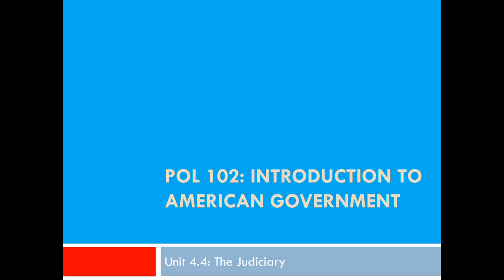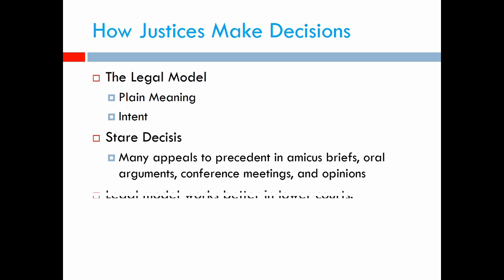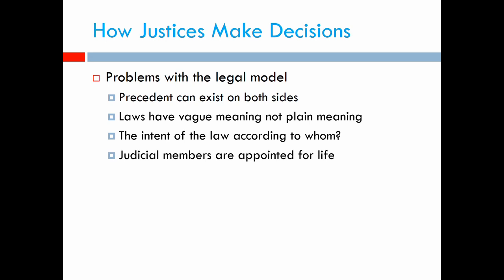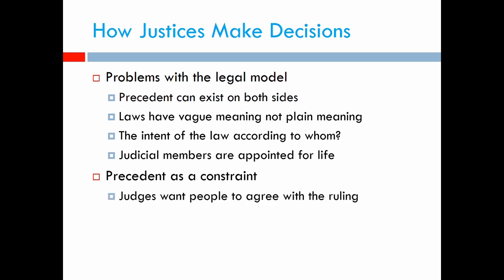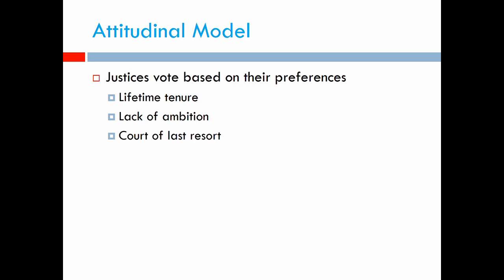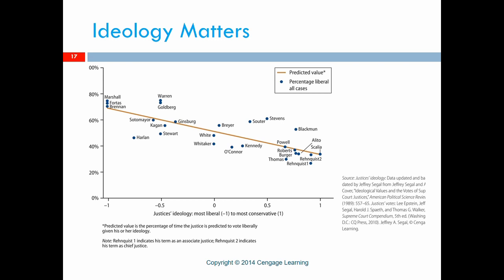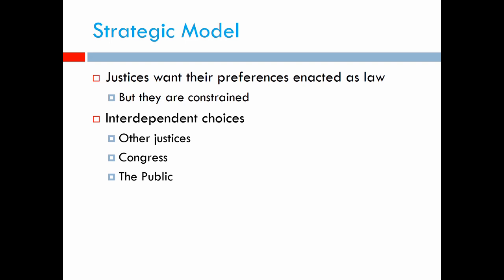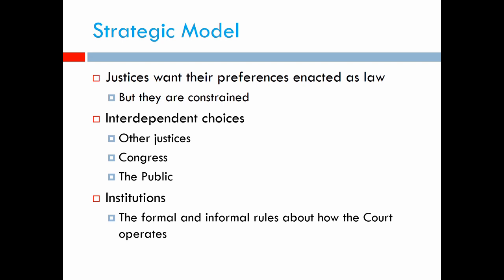POL102 Supreme Court 4 How SCOTUS Decides